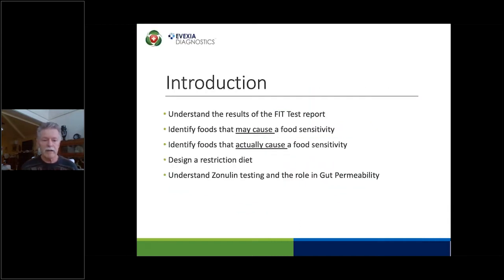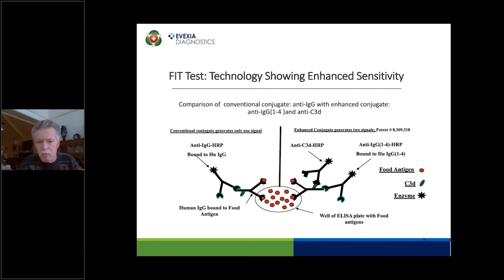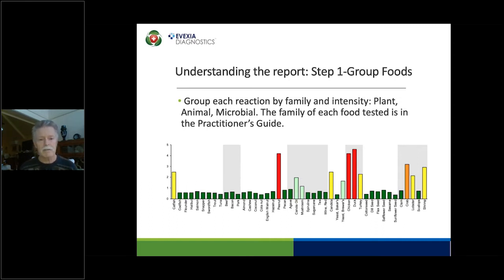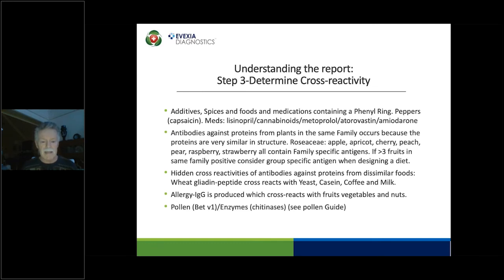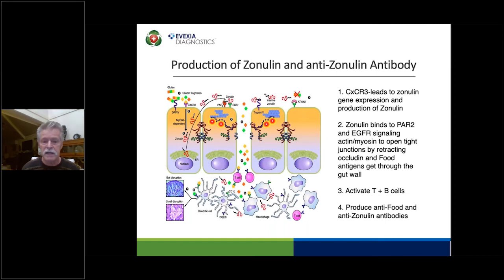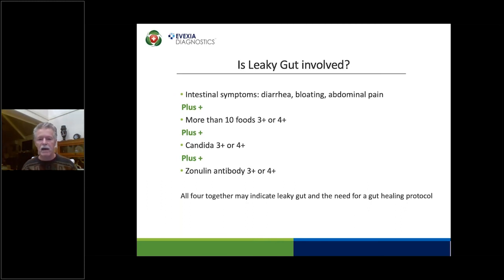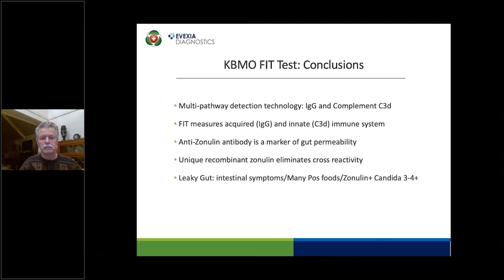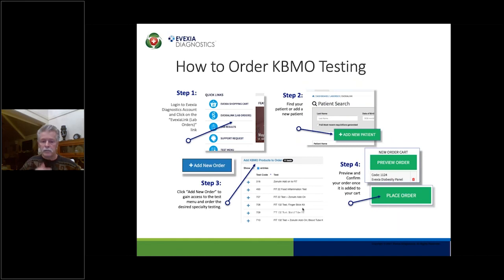Interpreting the FIT Test Report and understanding KBMO's New Zonulin assay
Evexia Diagnostics invites you to view this informative webinar with a special guest Dr. Brent L. Dorval, CSO of KBMO Diagnostics. Dr. Dorval will be presenting Interpreting the FIT Test Report and understanding KBMO's New Zonulin assay. Following on from the Introduction to the Clinical Insights Offered by Food Sensitivity Testing webinar where Evexia and KBMO gave you an opportunity to purchase a discounted FIT test, Dr. Brent Dorval will walk you through the interpretation of the FIT test as well as introduce the New Zonulin Test that is now included in the FIT 132 and FIT 176 panels